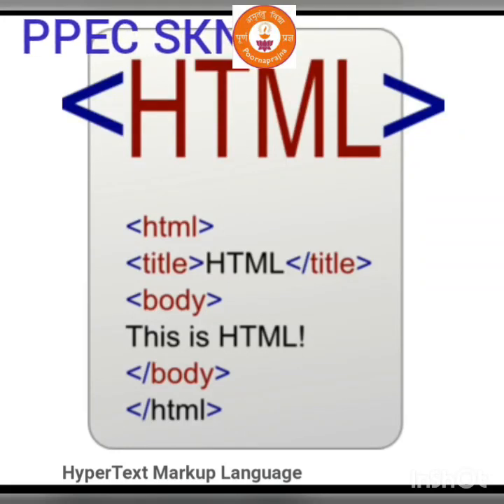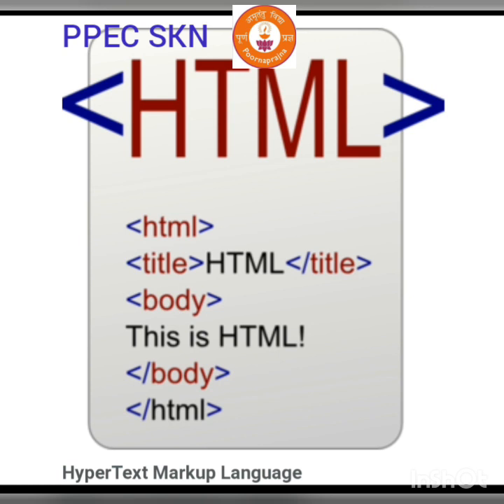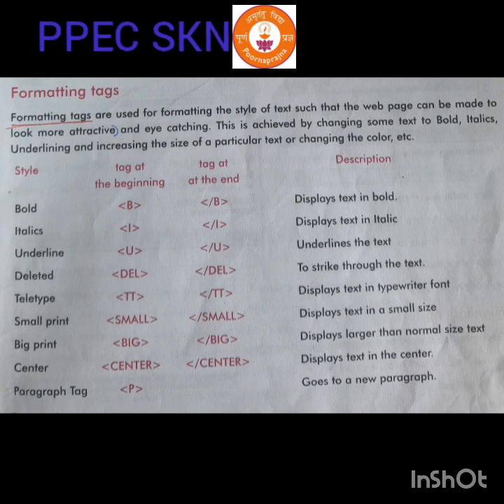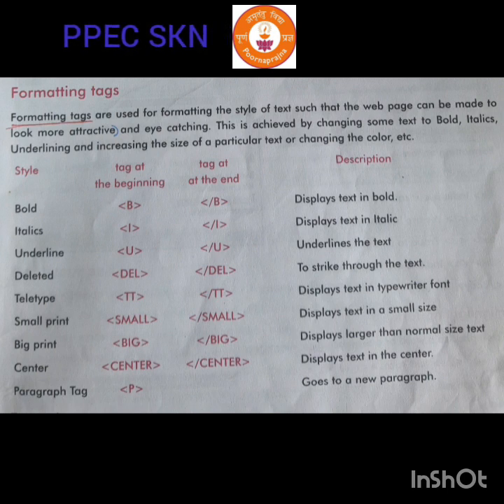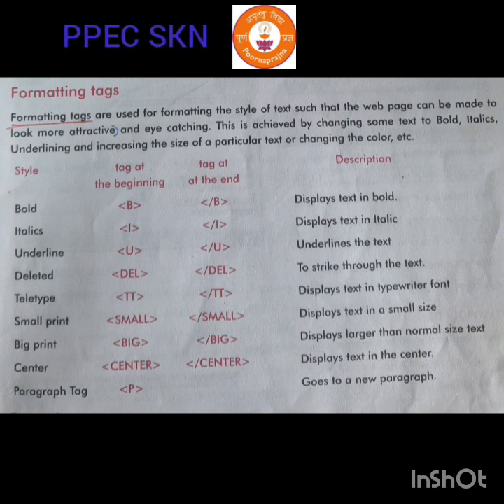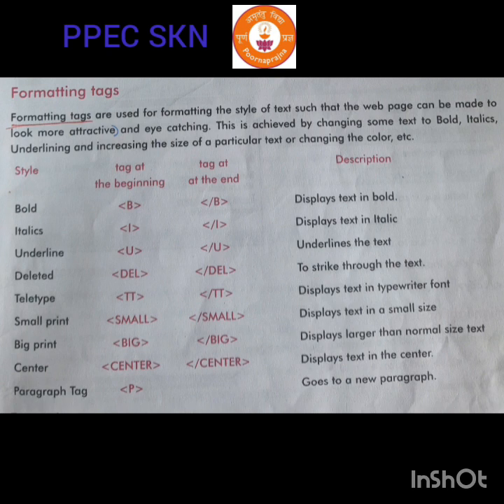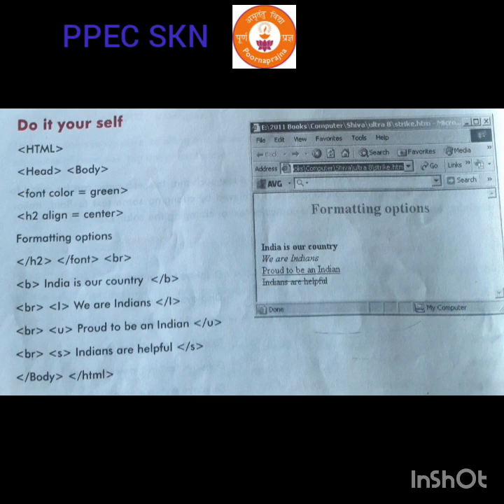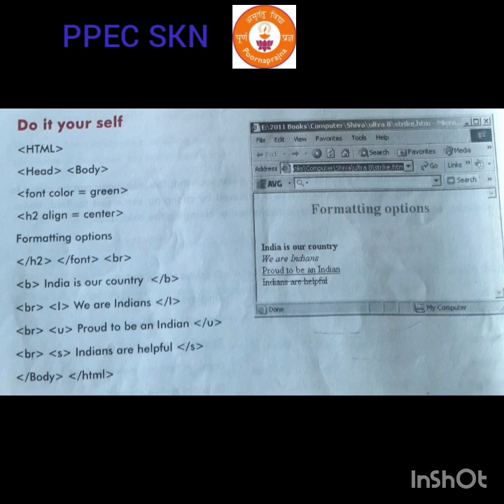html-part4(formatting tags&marquee tag)